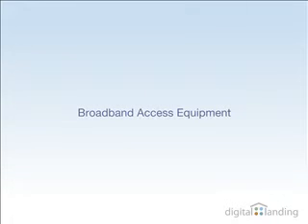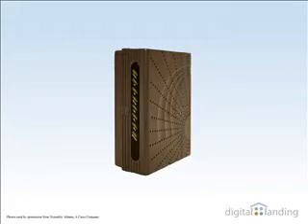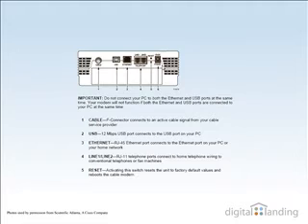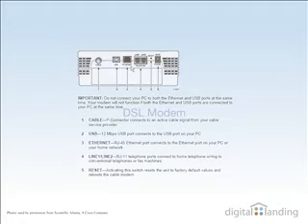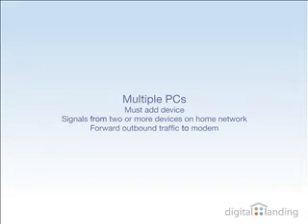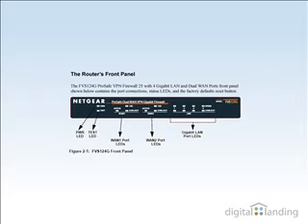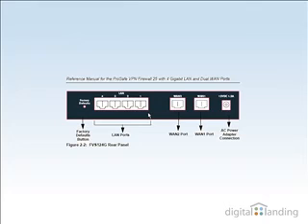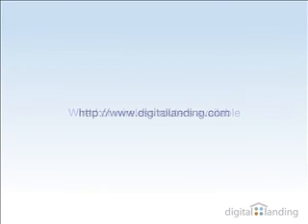How To Choose Between Cable and DSL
You need to choose cable or DSL for your high-speed Internet service. This video shows you the pros and cons of each so you can choose the broadband service that's right for you.